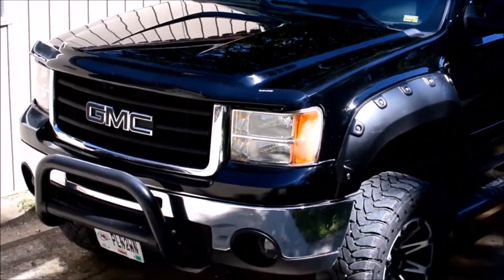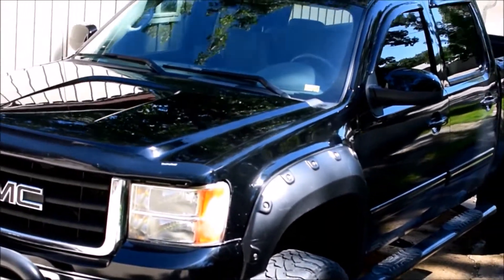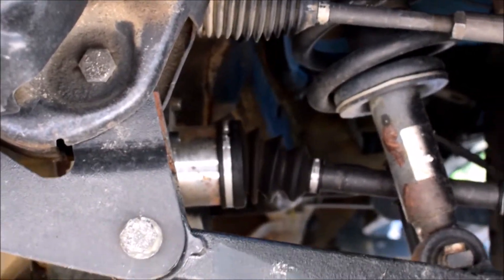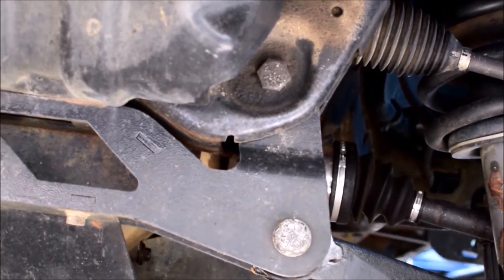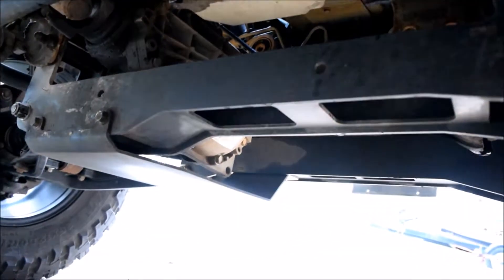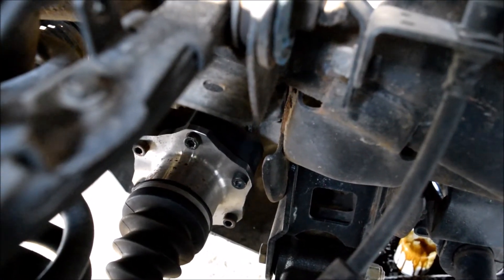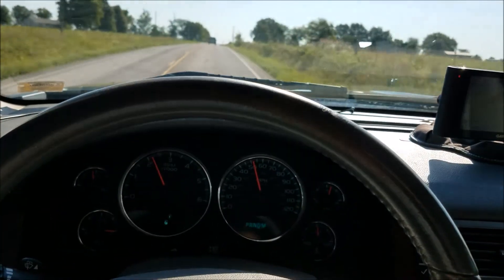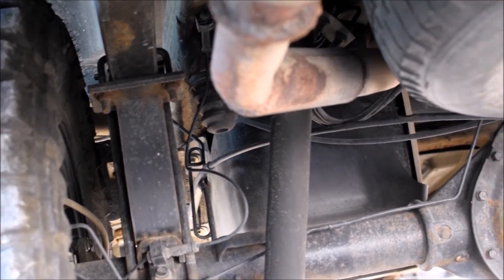Rough Country lift kit, Review, for the GMC Chevy 1500 2010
Over two years ago my 2010 GMC Sierra 1500 with the 6.2l engine.  The truck has 35x12.5 18 inch.  This is a review of how the lift kit rides and holds up over time.  This is, I believe, the 7 inch kit.

Please Check out the Great Synthetic Oils from Amsoil and an opportunity to save.

00:00 Introduction
00:34 Truck
02:22 Parts
02:52 Drive